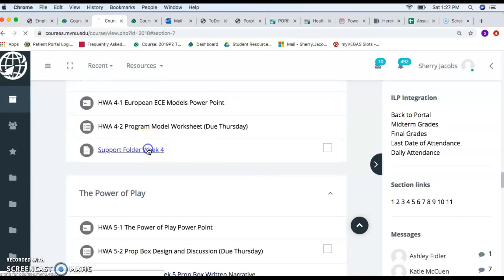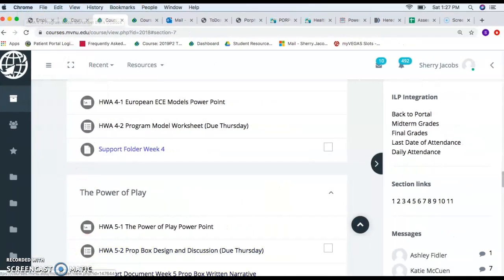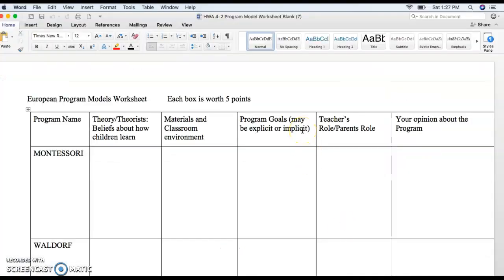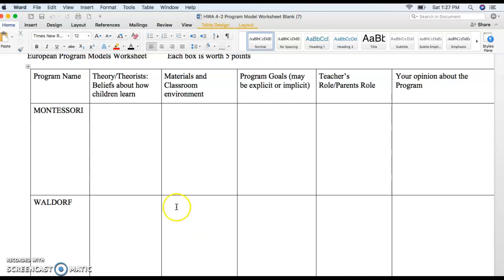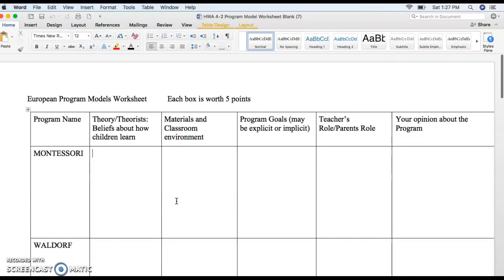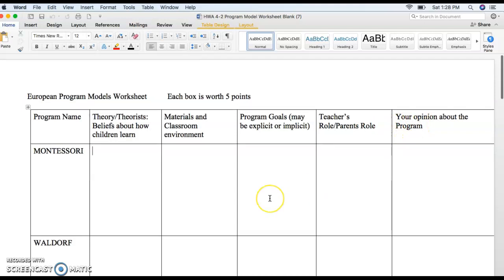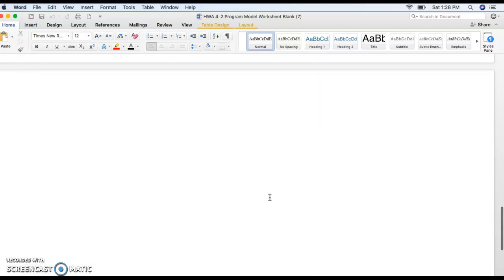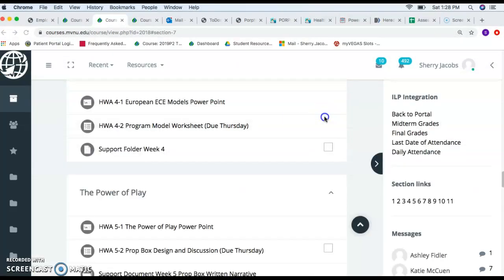Week 4 ECED2063